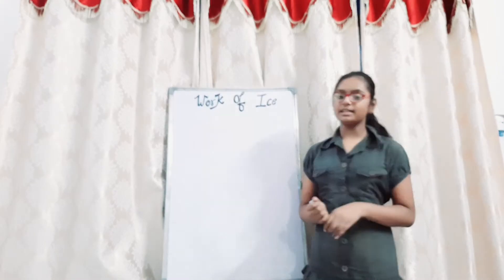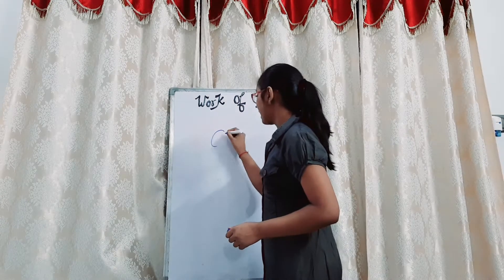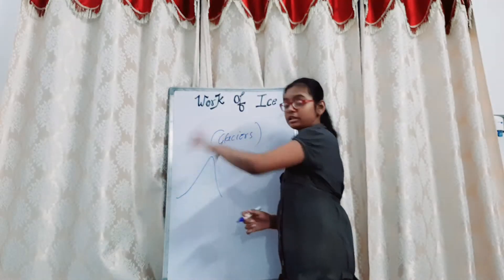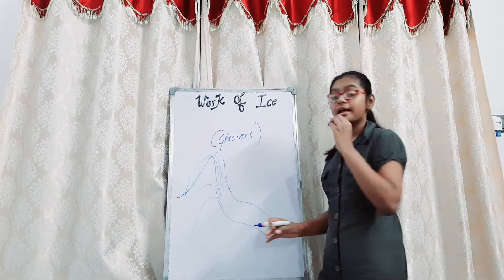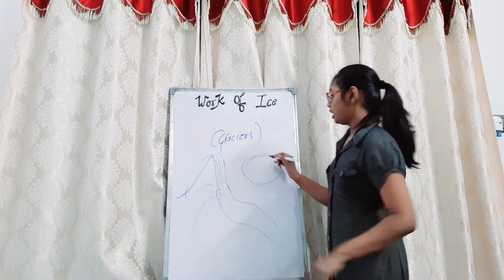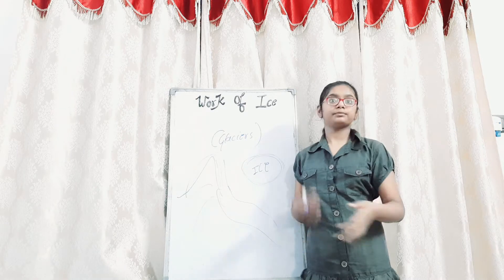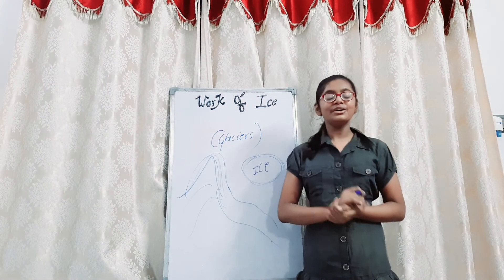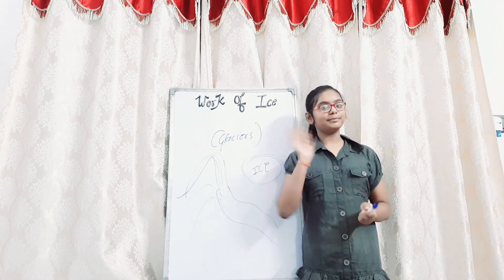Work of ice (glacier)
Mountains like Himalaya is covered with ice and those are called glaciers and after melting the ice it become rivers and many different beautiful lakes and the ice also cause destruction so to know how it works so please see my vedio till end 🙏🙏🙏

My Vedio 👇👇👇

WATER CYCLE